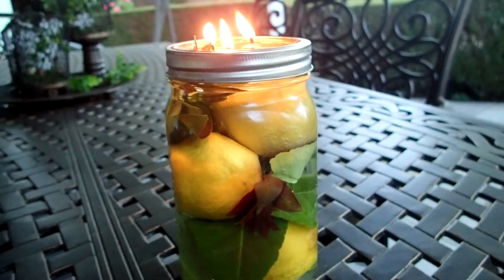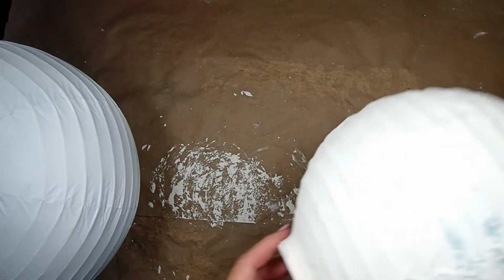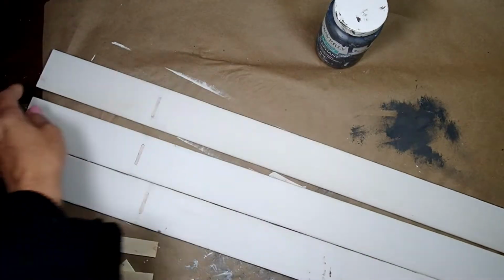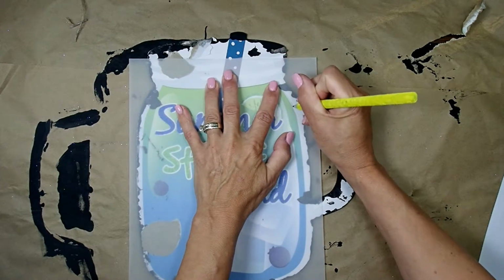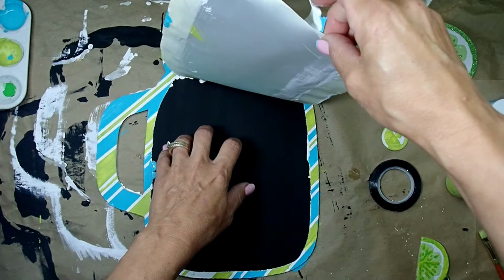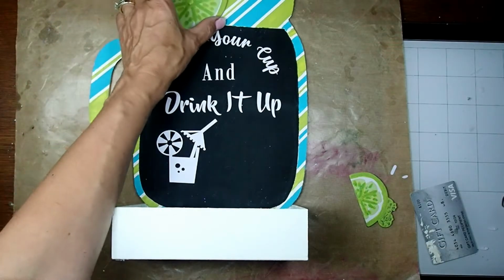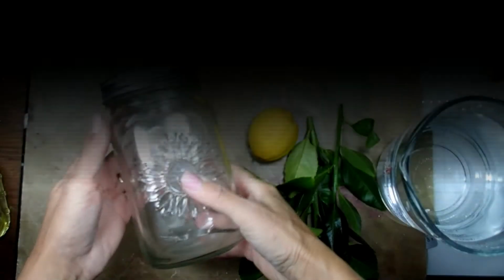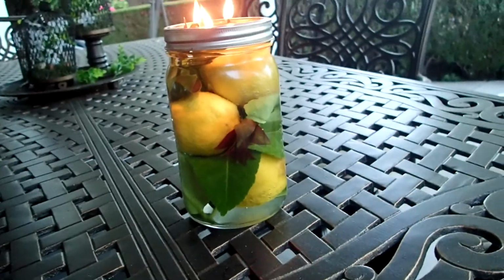Dollar Tree Farmhouse DIY On A Dime - Make your own candle without wax!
Hello friends!
I'm so excited to share new DIYs with you! Hope you enjoy them!

Items Used
Small forks and spoons - DT
Apple Barrel Pewter Grey paint
FolkArt Brushed Dark Grey paint
Black acrylic paint
Waverly Plaster chalk paint
Waverly Elephant chalk paint
Waverly Lagoon  Matte paint
Waverly Scallion Matte paint
Acrylic white paint
Sand
Paper lanterns - DT
Vegetable Oil
Round Floating Wicks